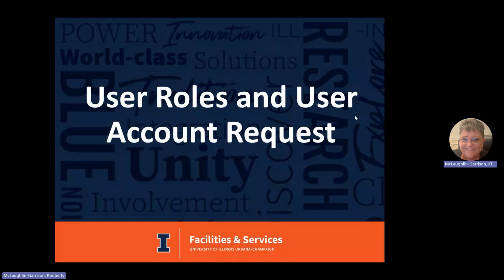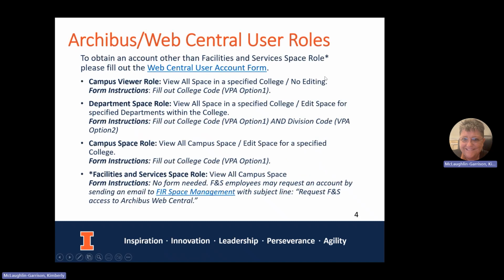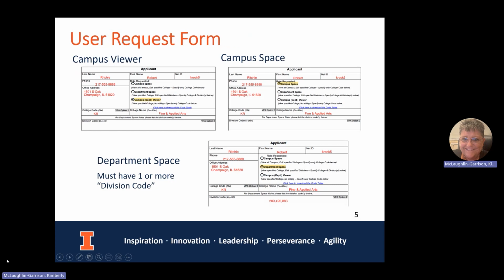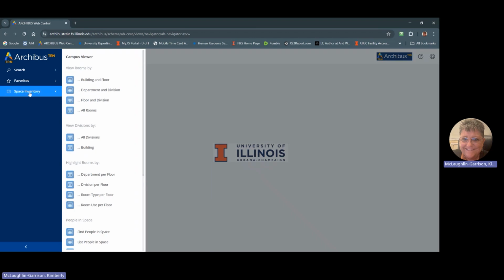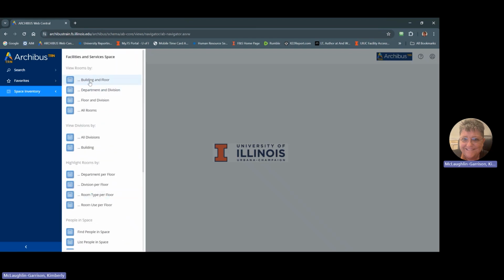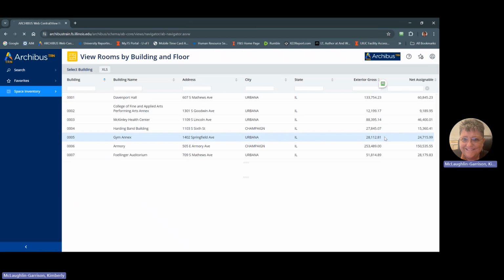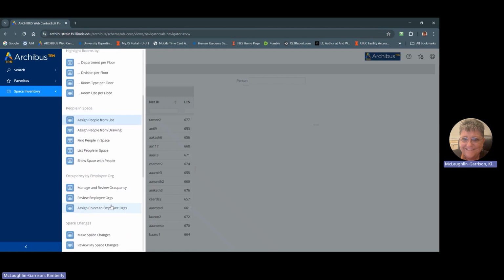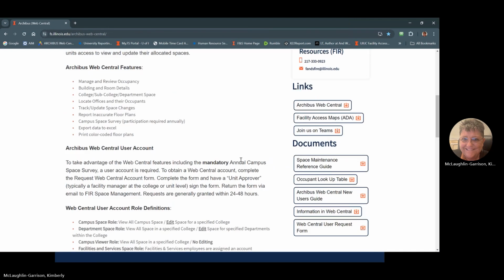Archibus – User Roles and User Request Account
There are various user roles in Archibus Web Central that can be utilized by campus stakeholders.